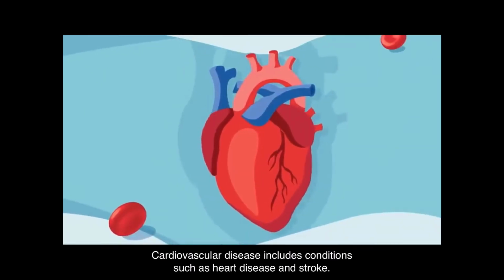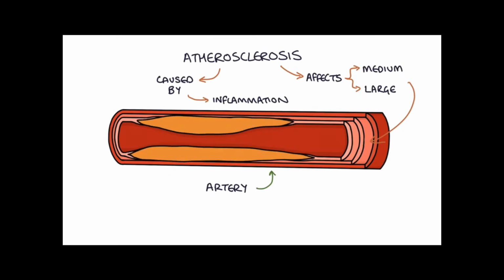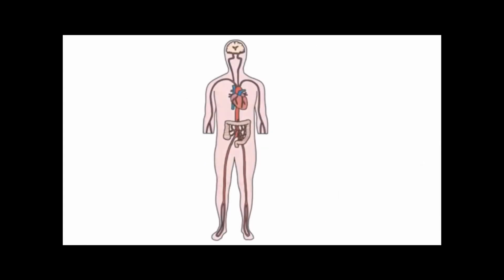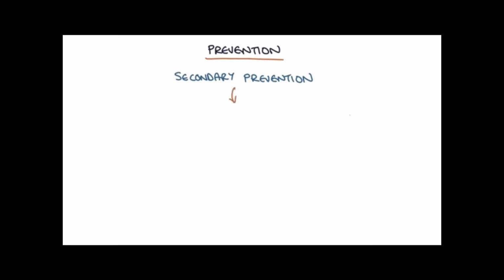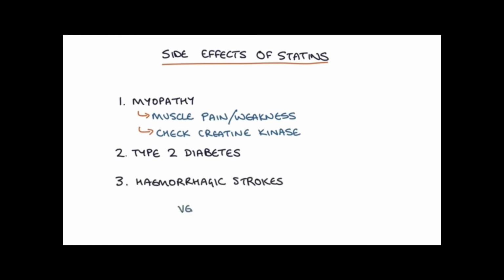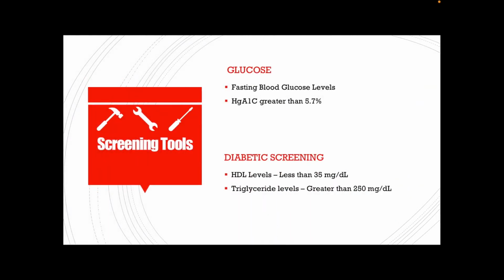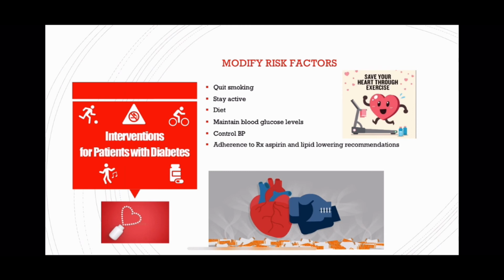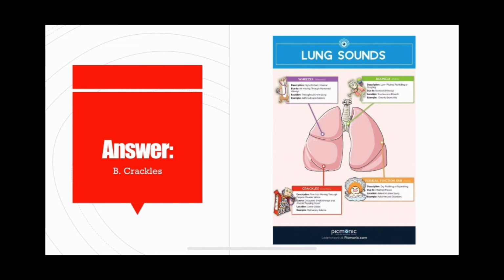Cardiovascular Disease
How does diabetes affect the cardiovascular system?